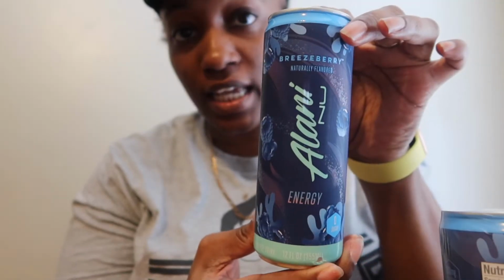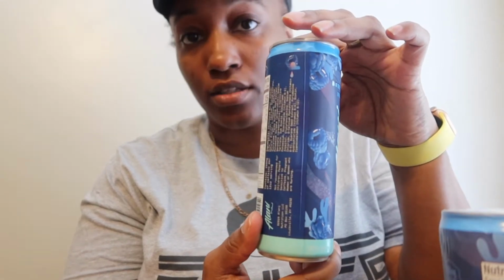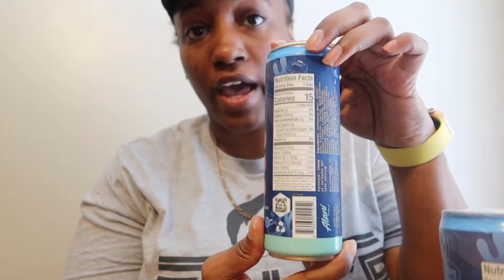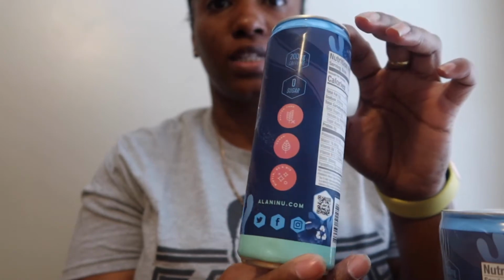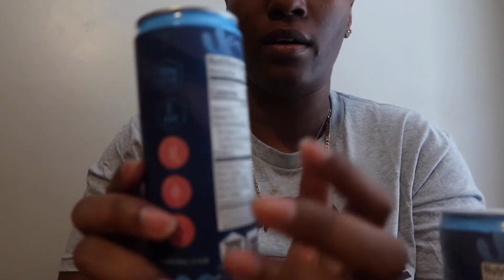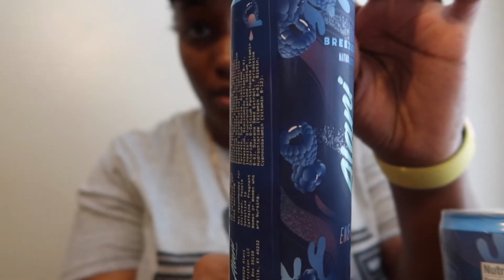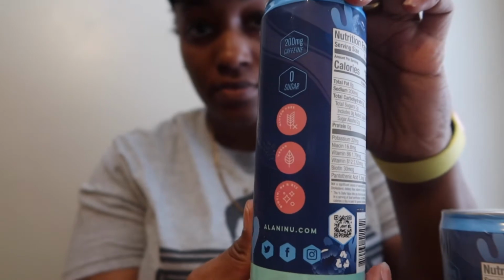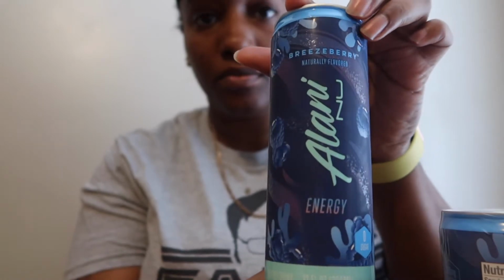ALANI NU BREEZEBERRY ENERGY DRINK FIRST IMPRESSION AND PRODUCT REVIEW - IS IT WORTH THE HYPE?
Good morning, afternoon, evening, night or whenever you are watching this! In this video, I give my unsponsored and honest review of the Alani Nu Breezeberry Energy Drink. Alani Nu just released their Breezeberry Energy Drink once again and y'all know I had to hope on it! Alani Nu Breezeberry Energy Drink is a ZERO SUGAR ENERGY DRINK and is supposed to give you an extra boost of energy through the day. I hope my review of the Alani Nu Breezeberry Energy Drink is helpful! Please leave me any questions down below!

WHITNEY SIMMONS X ALANI NU - CANDY BLAST PUMP! GIVING IT ANOTHER TASTE TRY! ROUND 2 PRODUCT REVIEW!

Banner by IG @gpxbyslickaveli

I made this video using my Canon G7x Mark III and edited the video using Final Cut Pro.